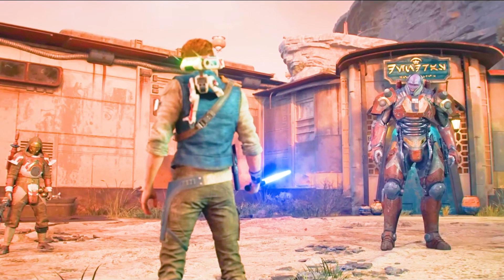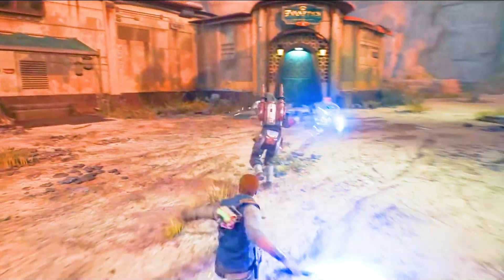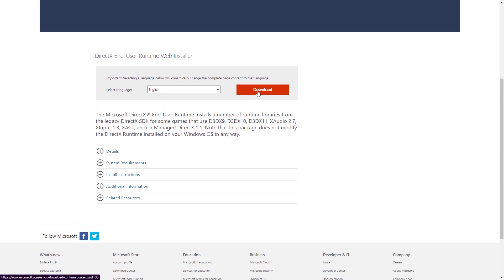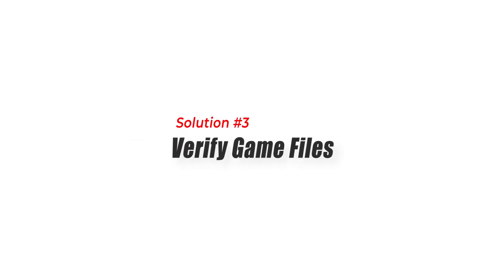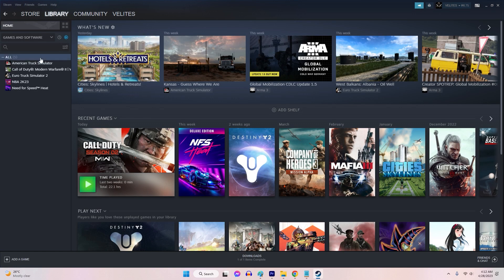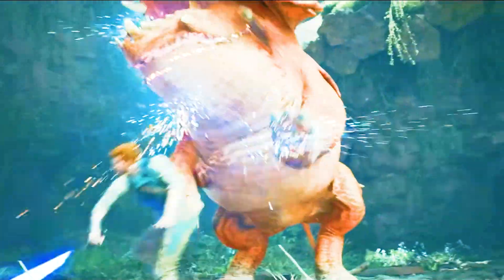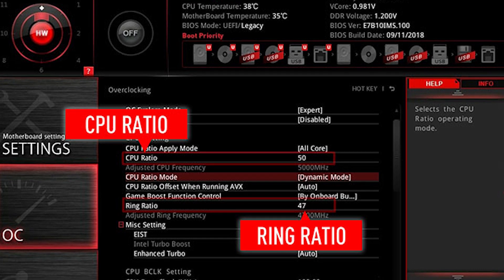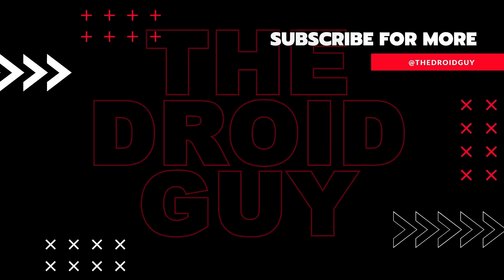How To Fix Star Wars Jedi: Survivor DirectX Error | LowLevelFatalError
Star Wars Jedi: Survivor has finally been released, but some players are experiencing a frustrating DirectX error. If you are one of those players, don't worry!
Here are some solutions to fix the error and get back to playing the game.